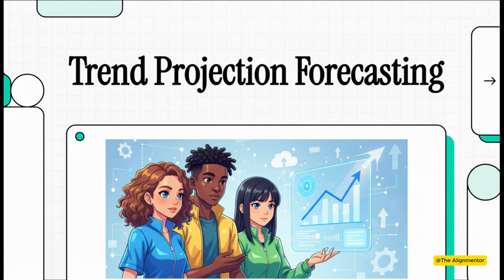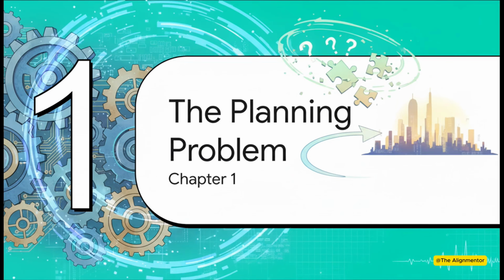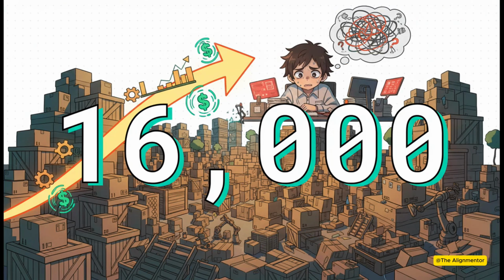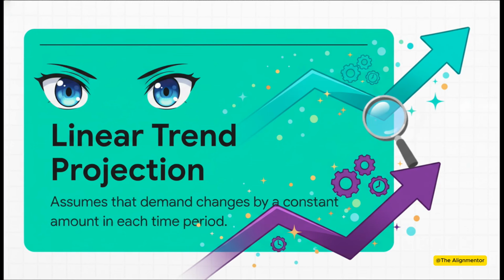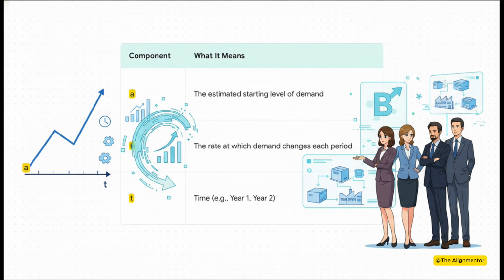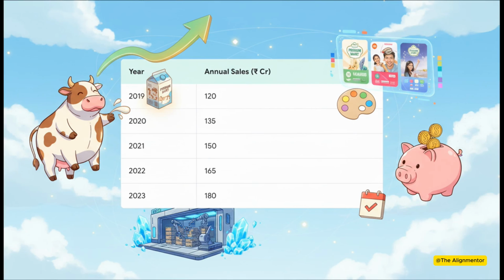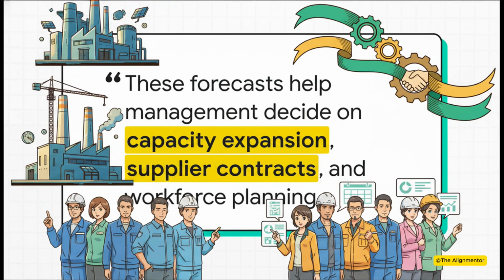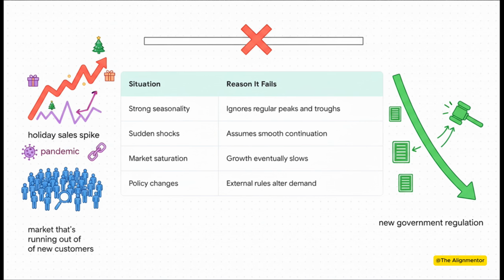Trend Projection Forecasting Explained | Examples & Common Mistakes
Trend Projection Forecasting uses past data to estimate future demand. Learn the method, business examples and common forecasting mistakes.

Businesses across retail, supply chain, manufacturing, finance, and planning use a simple but powerful technique called Trend Projection Forecasting — yet most people misunderstand how it actually works.

In this video, I explain:
 • How companies predict future demand using past data
 • What trend projection forecasting really means (no jargon)
 • A simple step-by-step explanation
 • Real-life business examples you can relate to
 • Common mistakes that lead to wrong forecasts

This video is part of my Forecasting Series, where I break down complex concepts into easy, practical, real-world explanations.

Whether you are:
 • A student
 • A working professional
 • Someone curious about how companies plan the future

This video will change how you look at data and forecasting.

Hi,
I'm sharing my 11 years of experience in Supply chain, logistics, Warehousing & Procurement fields with all the new comers who want to join this field as a career.